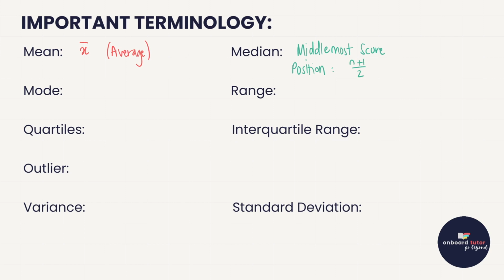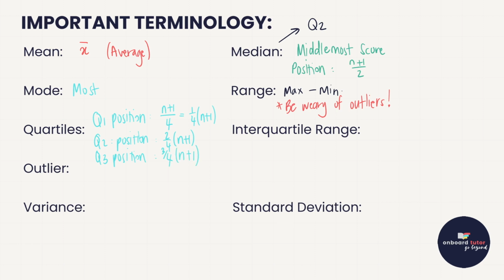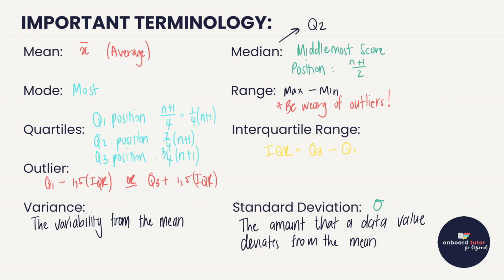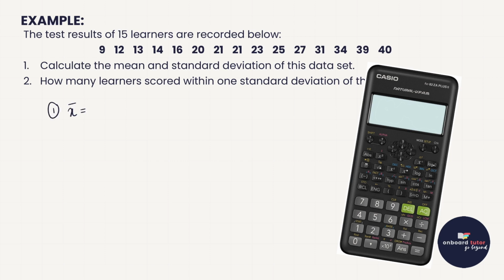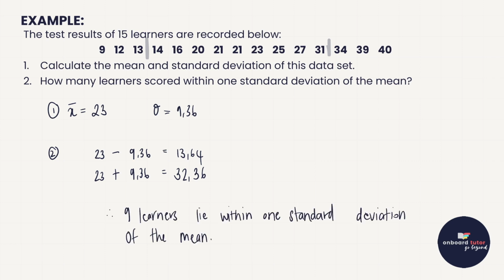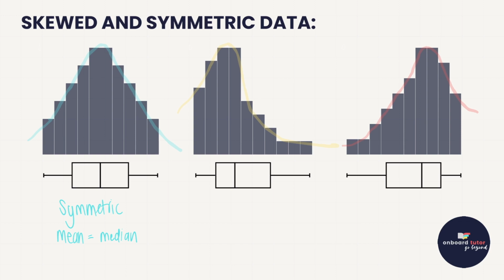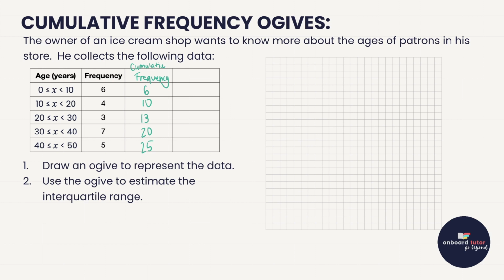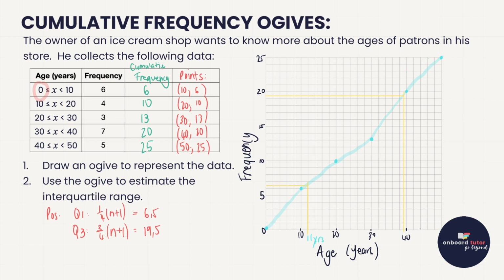Grade 12: Statistics 1 (Gr10 and Gr11 Recap)